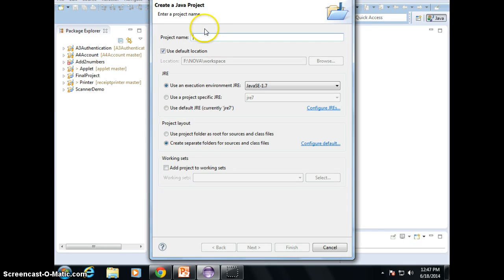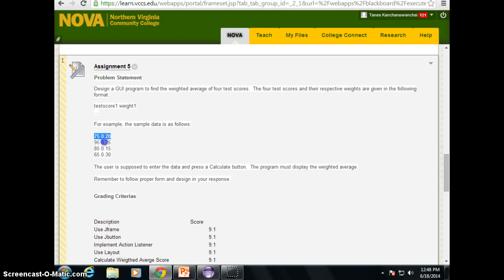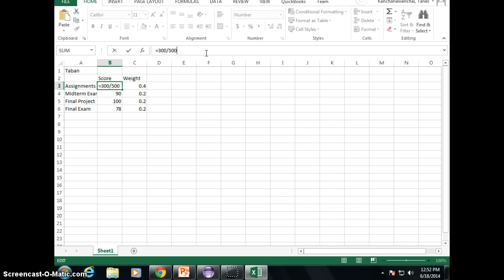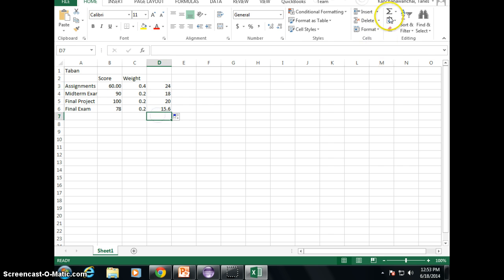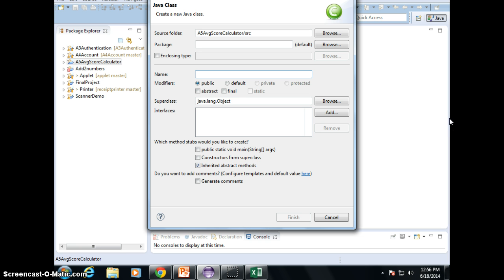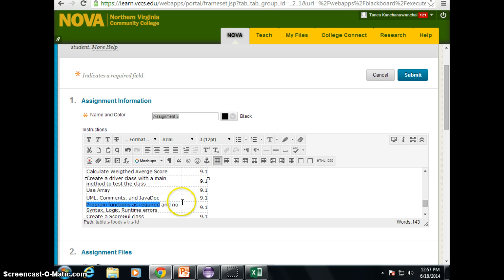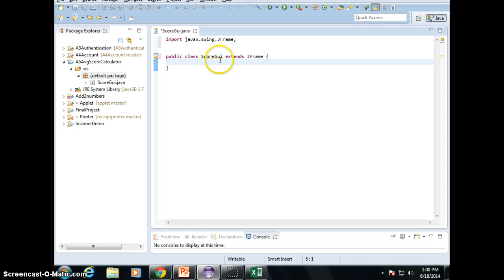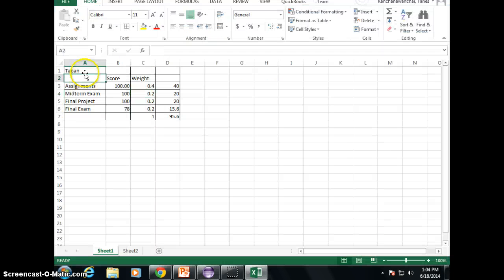Introduction to Java Swing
JFrame, ActionListener, JButton, JTextfield, JLabel, GridLayout